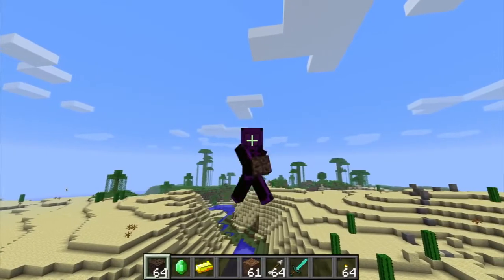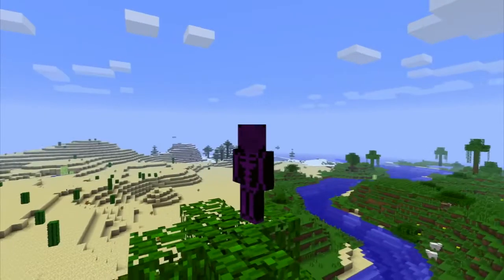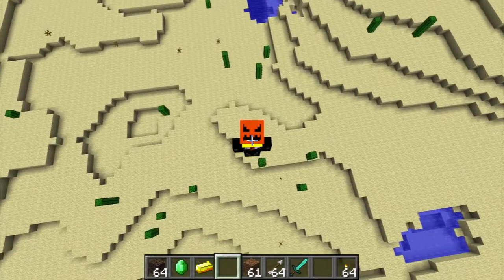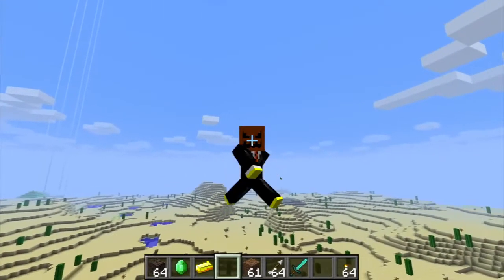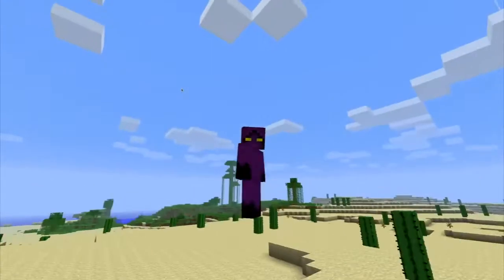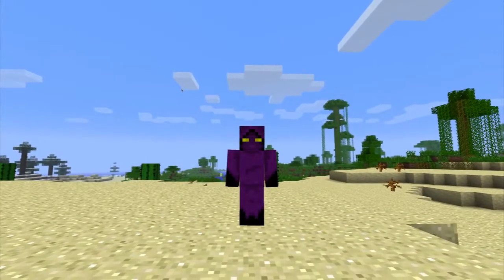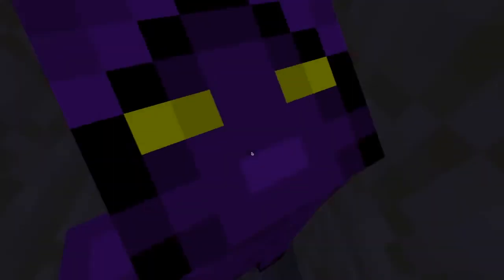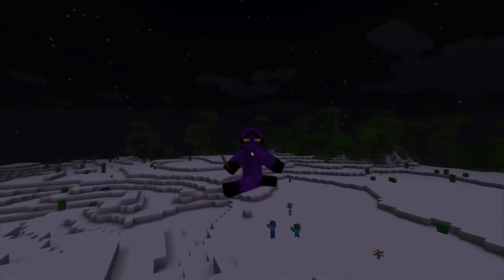Minecraft Skins Top 3 Halloween Skins of Minecraft